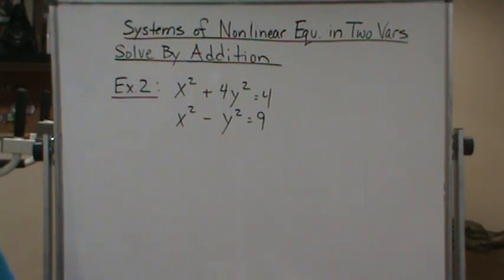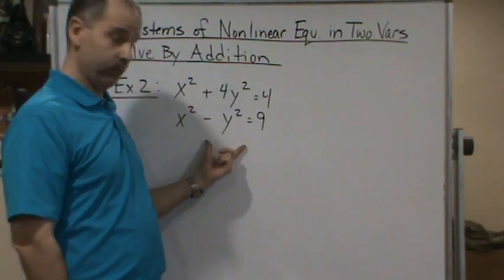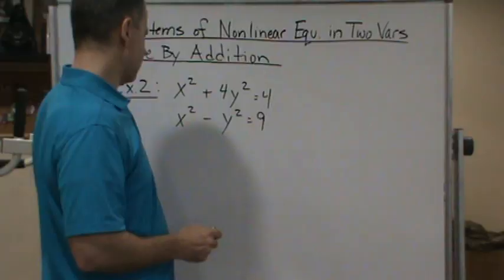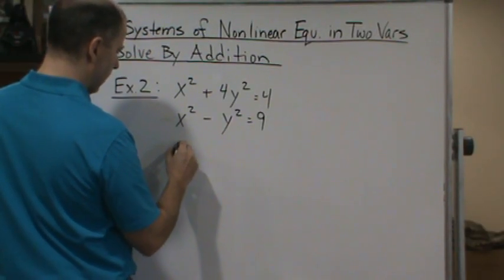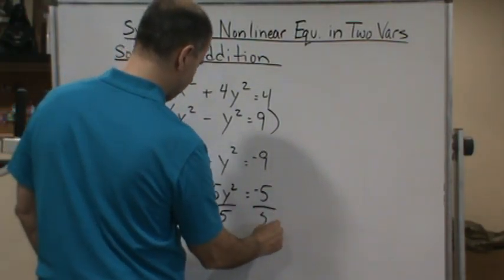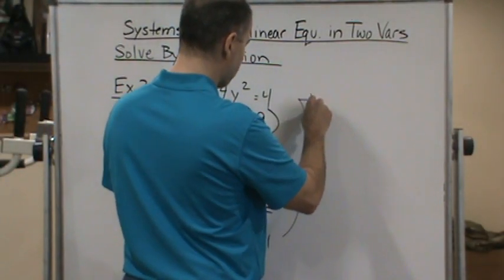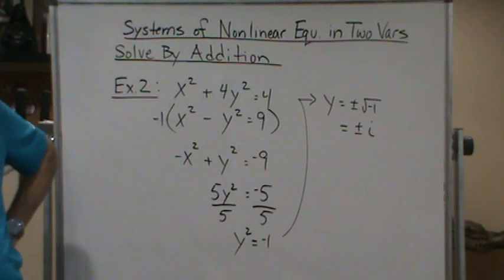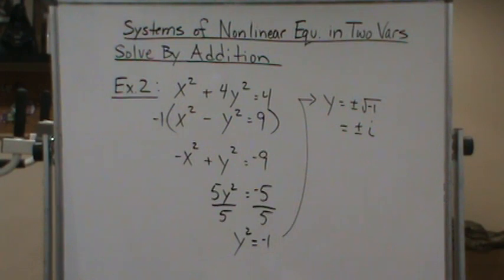MTH122 College Algebra Sec 5 4 Systems of NonLin Equ in Two Vars Addition Ex2